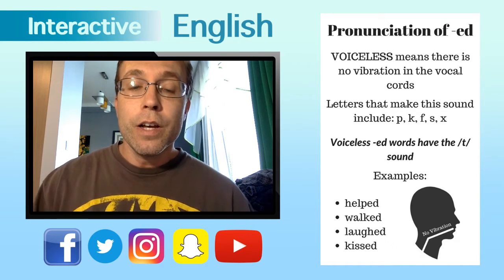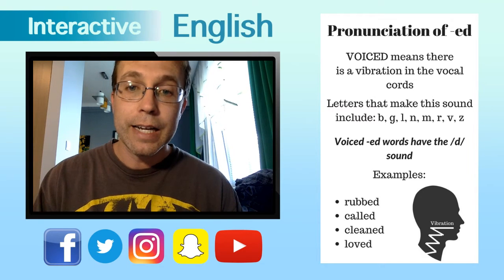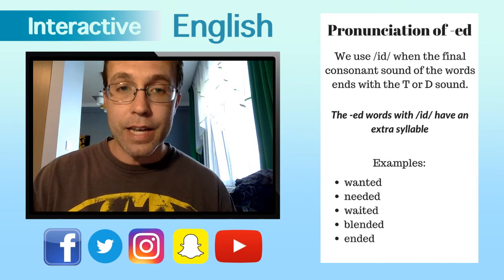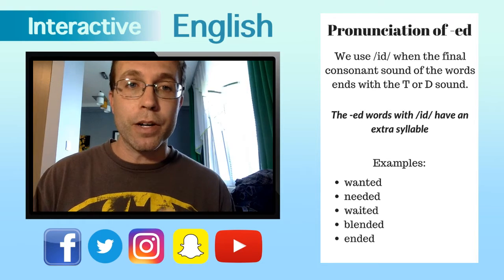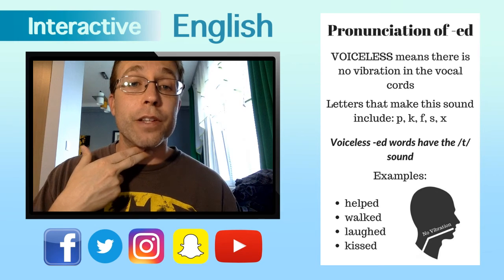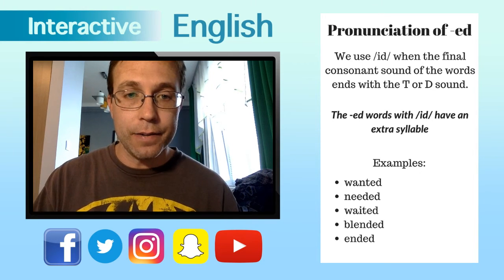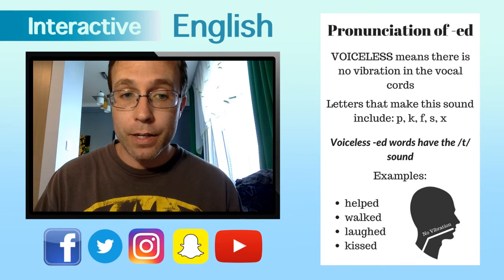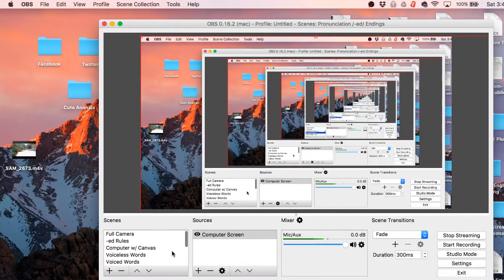How to Pronounce -ed Endings | Improve Your Pronunciation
Join us for a lesson on how to pronounce -ed words. Mostly, we'll be looking at regular verbs in the simple past. We'll teach you the rules, do a practice, and then show you how you can do some self-study on your own. 👍

Pronunciation is important part of improving your English fluency. And learning how to correctly pronounce -ed words will help you become a more capable and confident speaker.